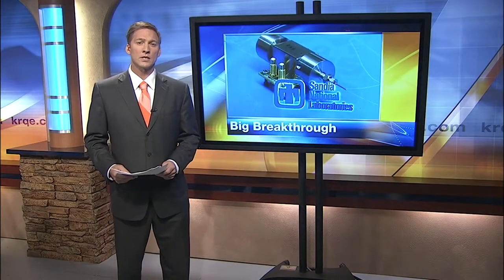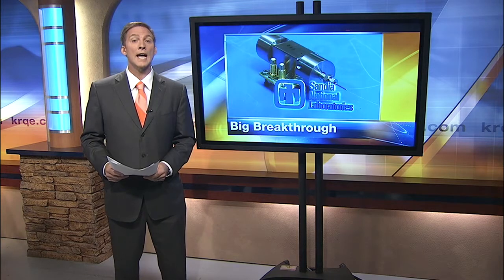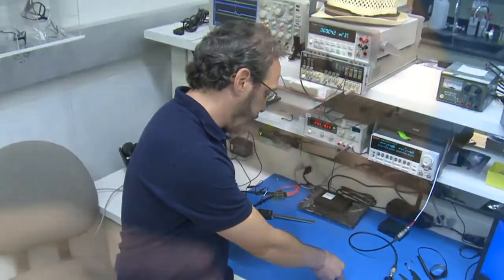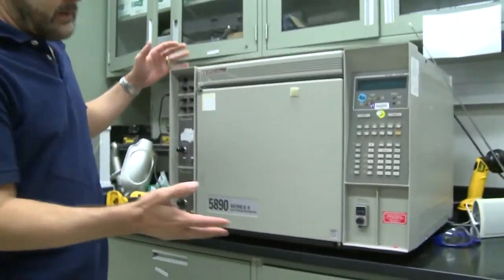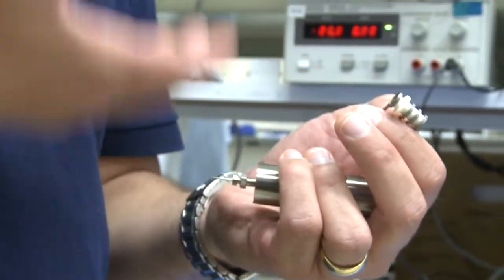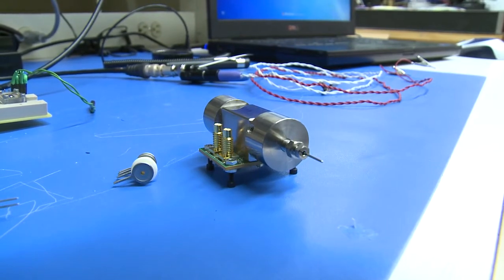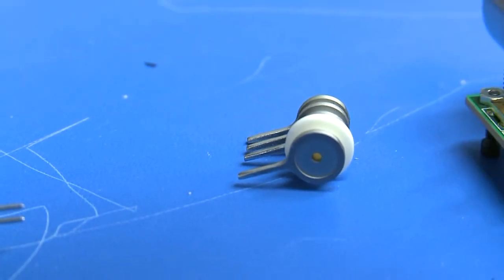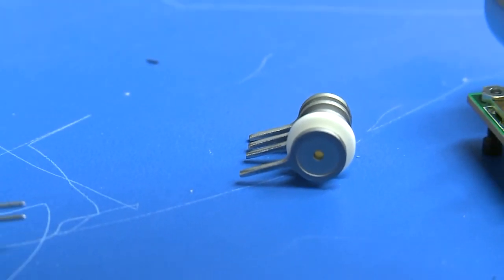Sandia Labs device detects chemicals